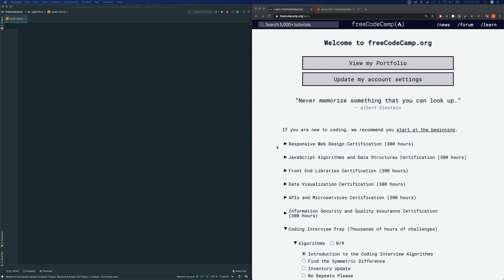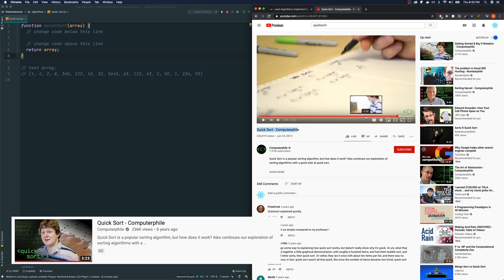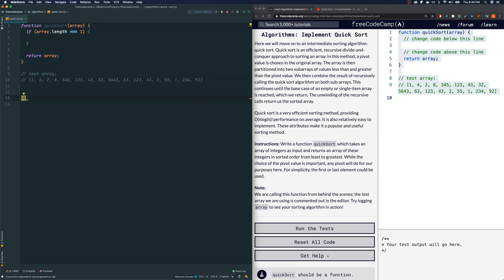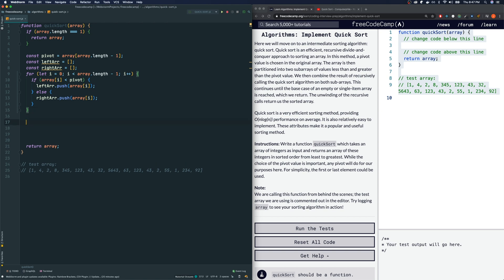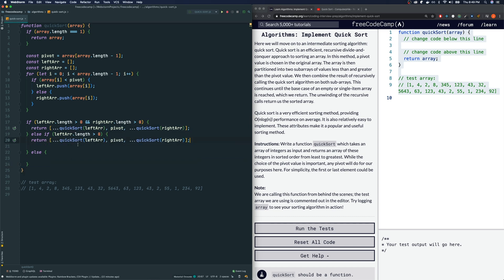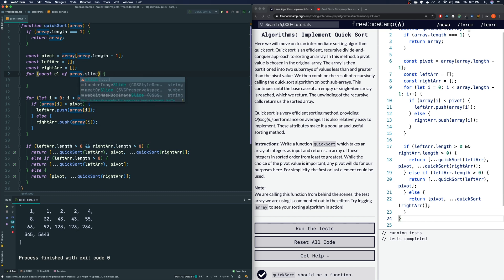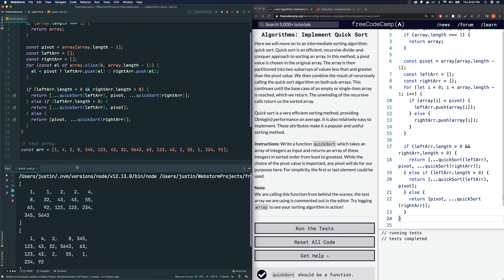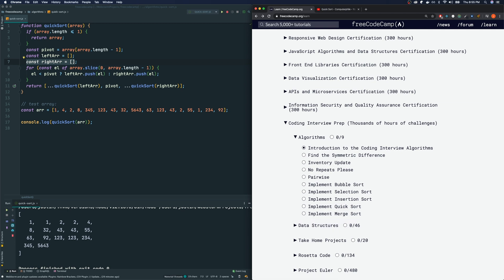Javascript Freecodecamp Algorithm #34: Implement Quick Sort